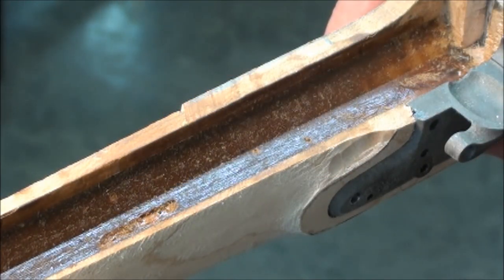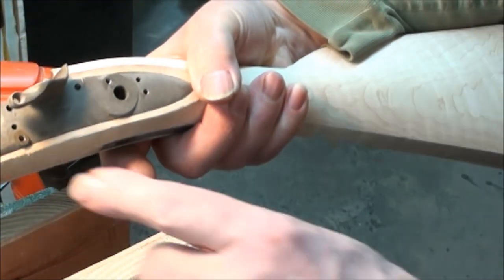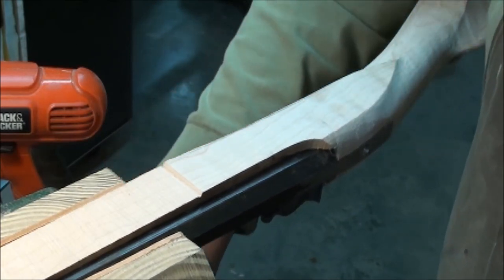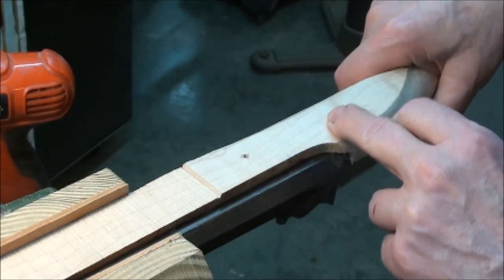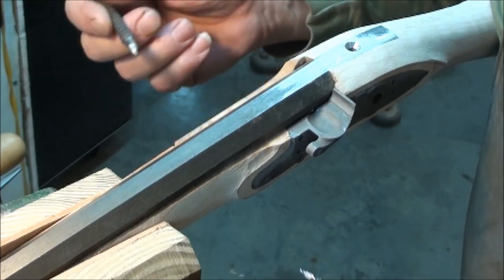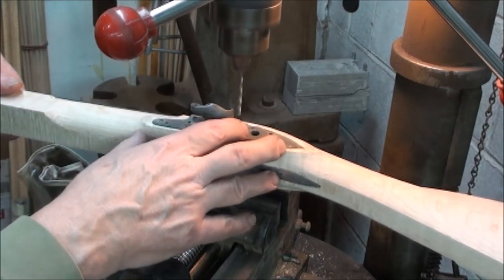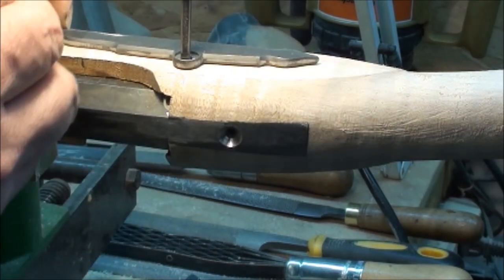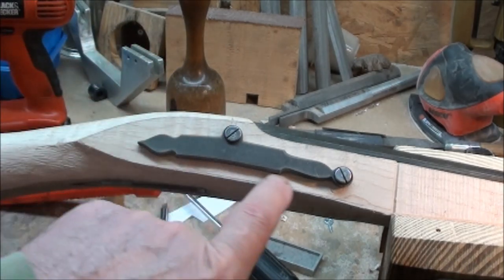The Grumpy Gunsmith of Williamsburg #46 Drilling Bolt Holes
Drilling bolt holes perfectly.